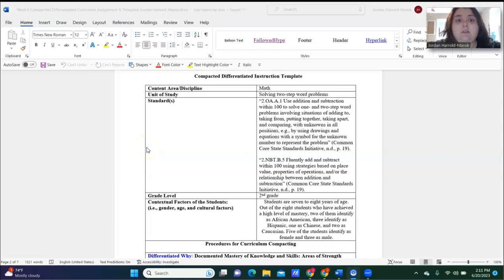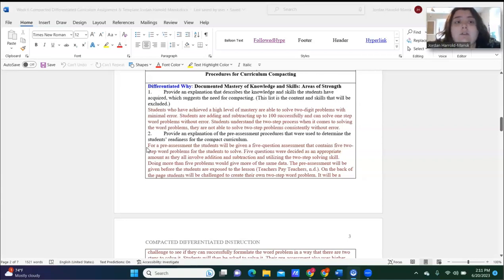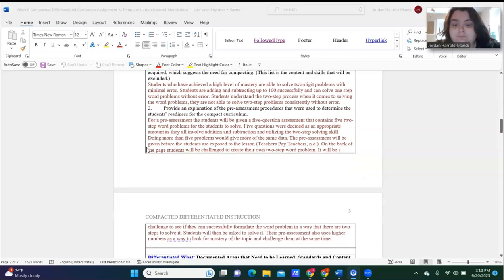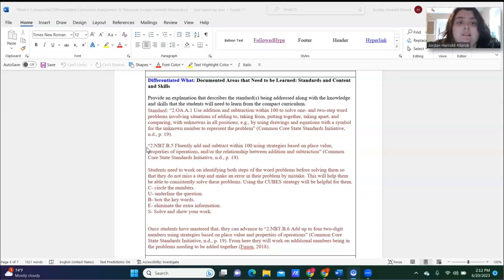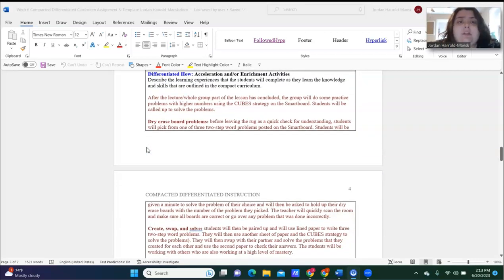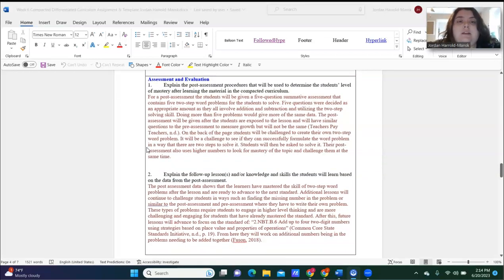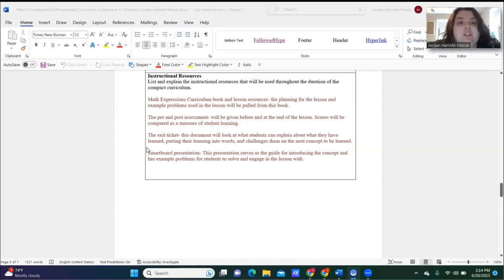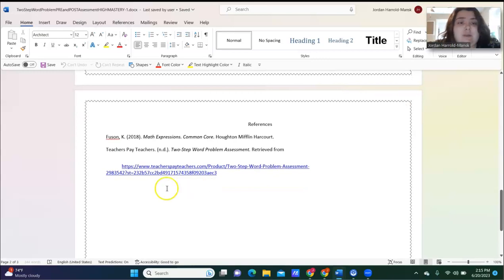Compacted Differentiated Instruction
References

Common Core State Standards Initiative. (n.d.). Common Core State Standards for Mathematics.
Fuson, K. (2018). Math Expressions. Common Core. Houghton Mifflin Harcourt.

Tomlinson, C. A. (1999). The differentiated classroom. Upper Saddle River, New Jersey: Merrill Education/Association for Supervision and Curriculum Development College Textbook Series